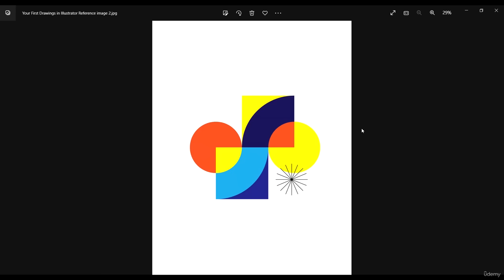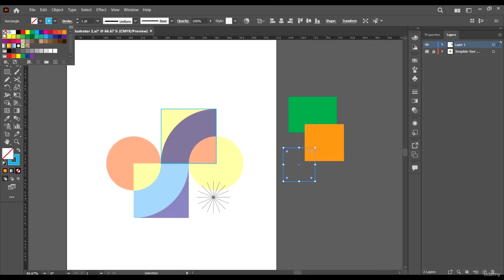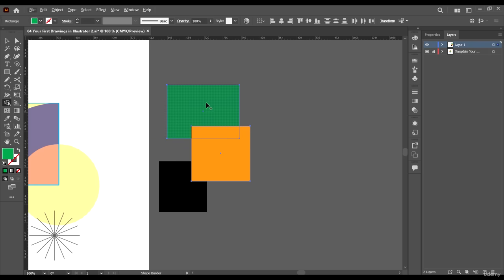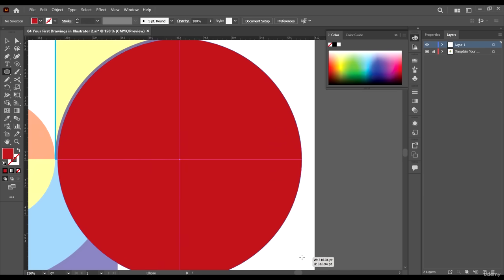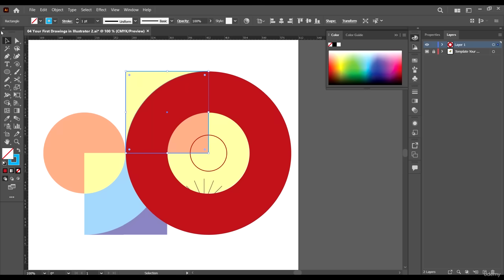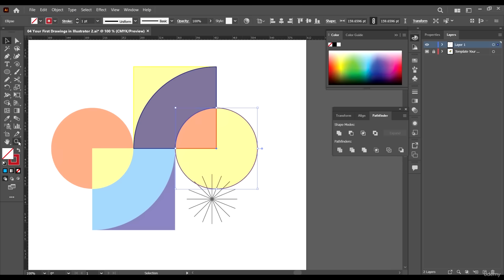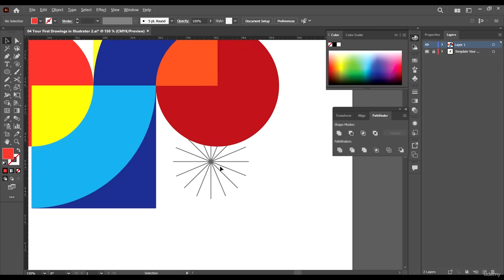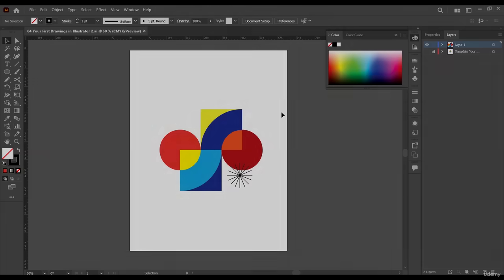Master Adobe Illustrator | Ep: 2 Part 2 - Drawing with Pathfinder & Spiral Tools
Welcome to Episode 2 – Part 2 of the Adobe Illustrator Complete Beginner Course!
In this advanced segment of your first drawing project, we explore Illustrator's powerful shape editing and design tools including the Pathfinder panel and Spiral tool to complete a more complex illustration.
✏️ What You’ll Learn in This Video:

    How to use the Spiral Tool effectively
    Combining shapes with the Pathfinder Panel:
    Unite, Minus Front, Intersect, Divide & more
    Drawing complex shapes using basic forms and editing anchor points
    Using Direct Selection Tool for shape transformation
    Advanced shape duplication, grouping, and layering
    Shortcut tips to speed up your workflow

💡 This is the second part of your first creative assignment in Illustrator. By the end of this video, you’ll understand how to combine shapes creatively, build custom forms, and use Illustrator's Pathfinder tool like a pro.